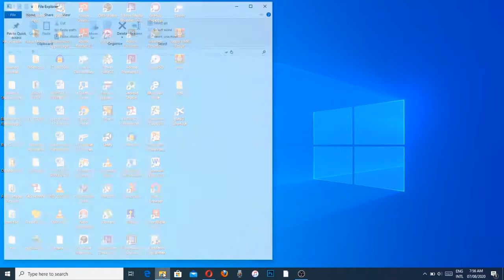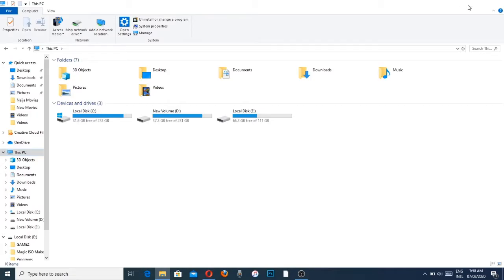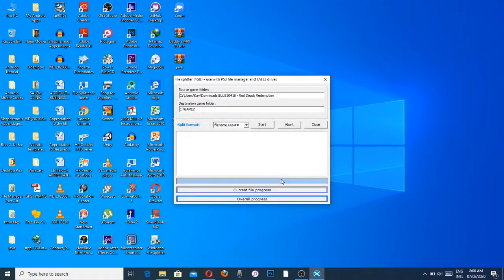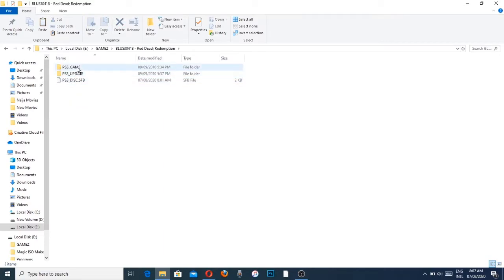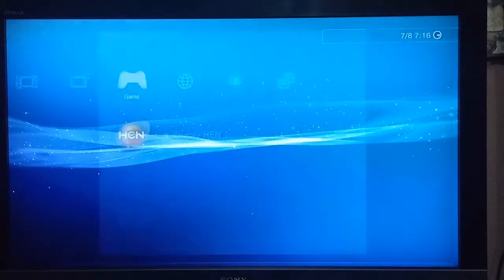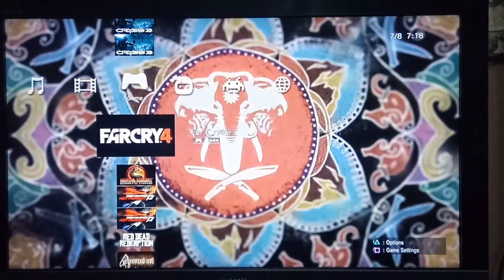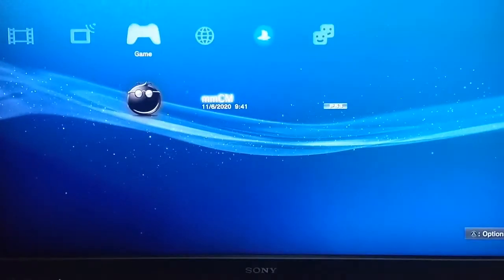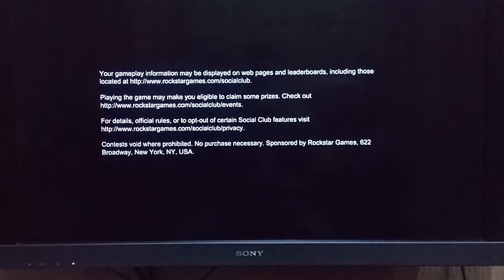HOW TO SPLIT LARGER THAN 4GB DOWNLOADED PS3 GAMES TO BE TRANFERABLE TO FAT32 DRIVES, USING SPLIT4G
This video tutorials teaches you how to transfer PlayStation 3 downloaded game files that are larger than 4 gigabytes into a Fat32 formatted hard drive.